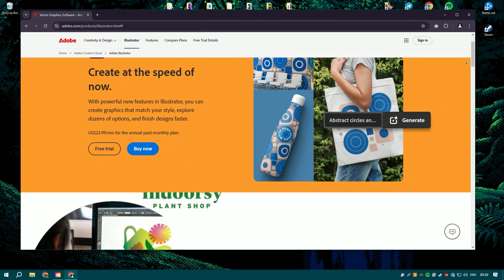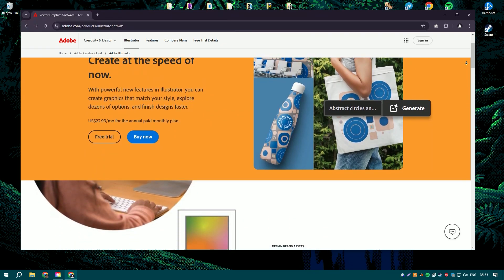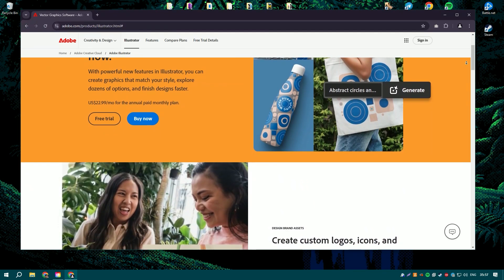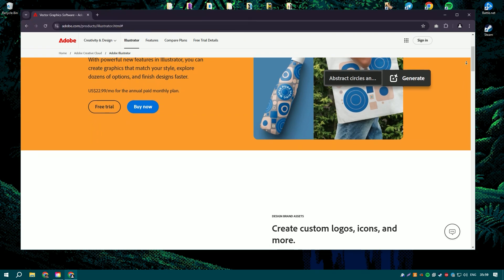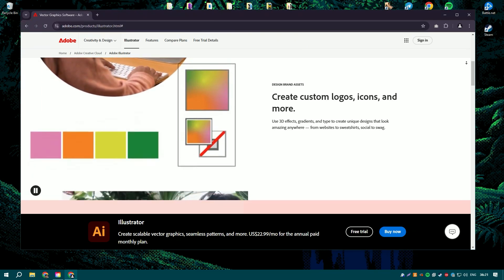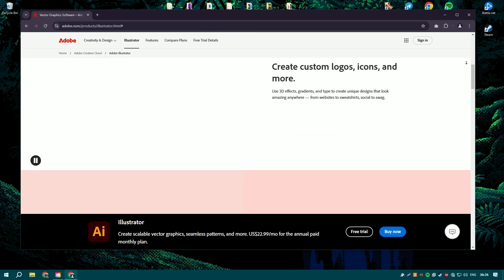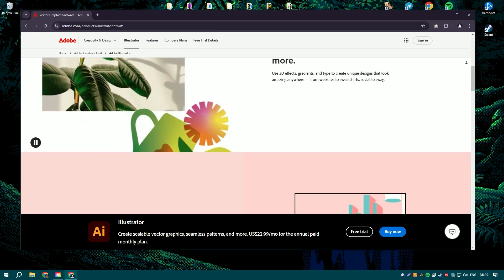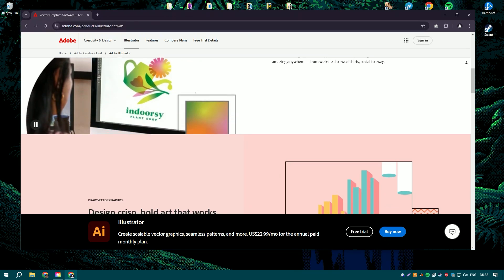How to Download Adobe Illustrator | Latest Version Adobe Illustrator 2025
How to Download Adobe Illustrator 2025?

0:01 - What will be in the video
0:09 - Creative Cloud
0:43 - How to download Adobe Illustrator 2025
1:26 - Working with the program